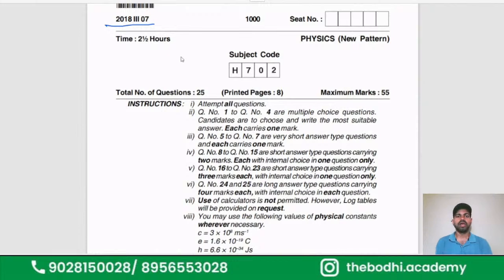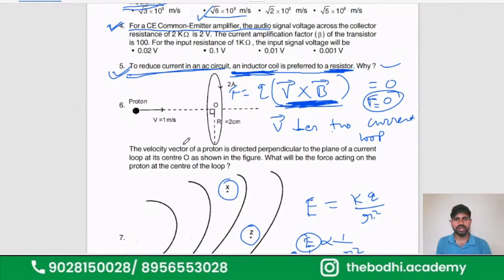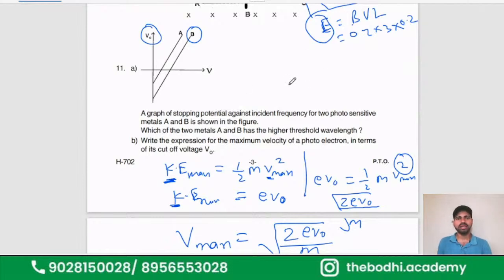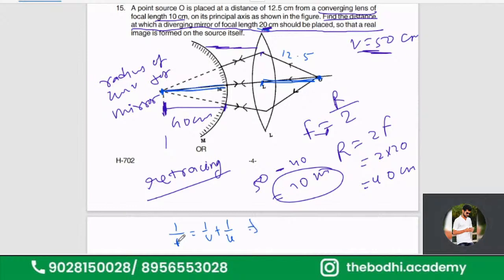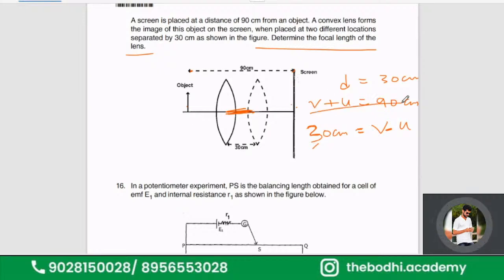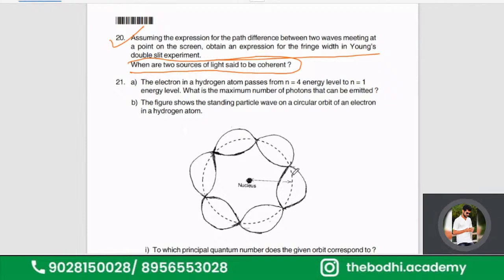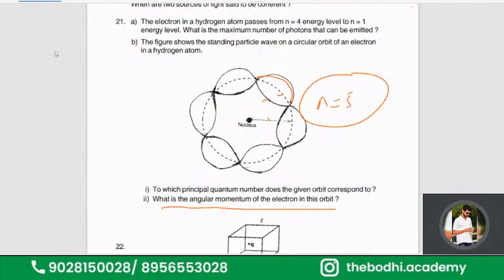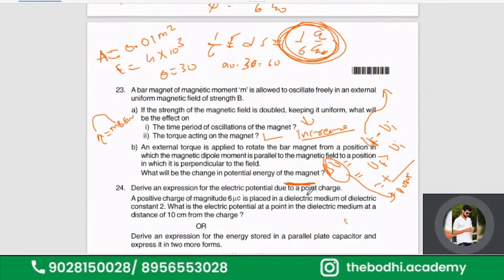The Bodhi Academy Live